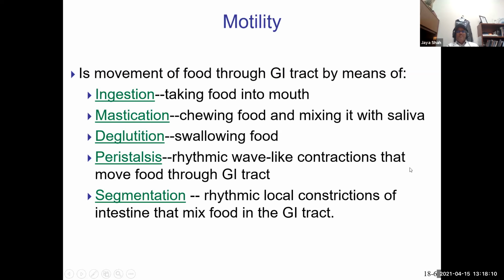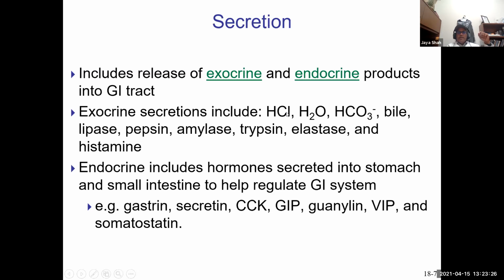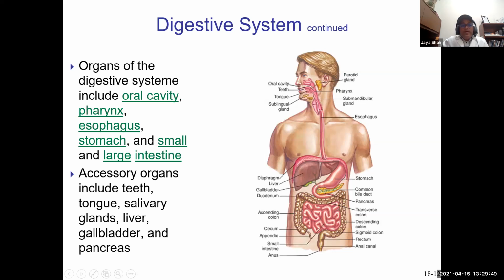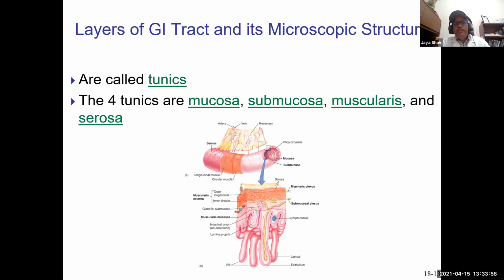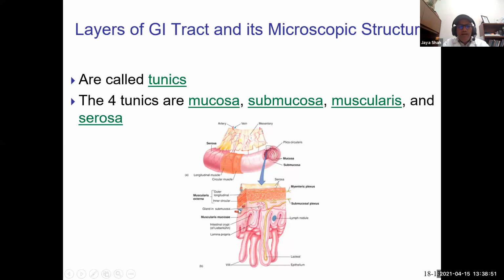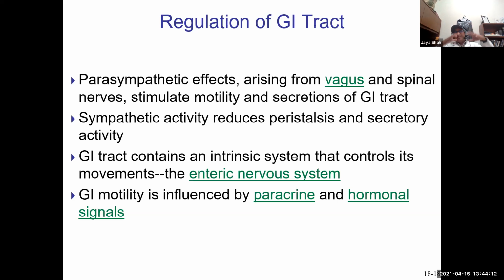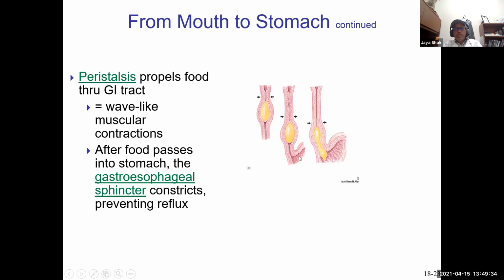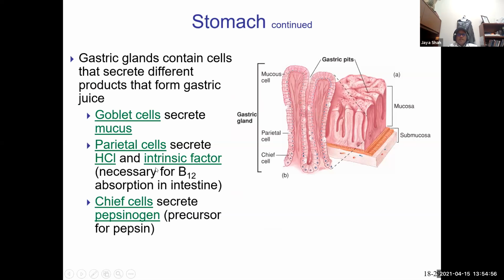Chapter 18 The Digestive System (Physiol)